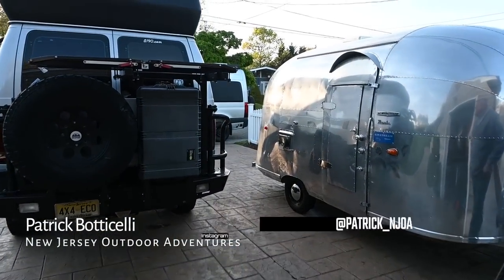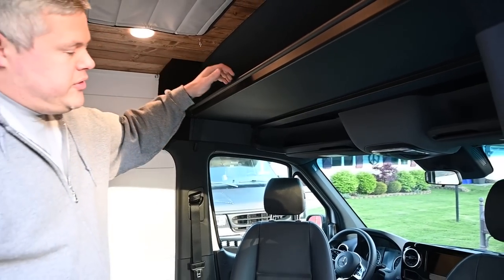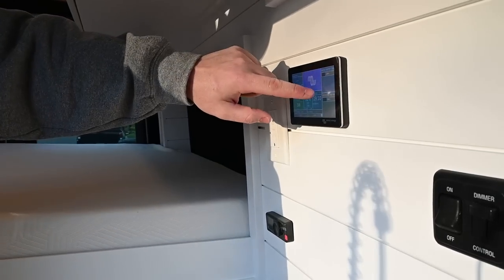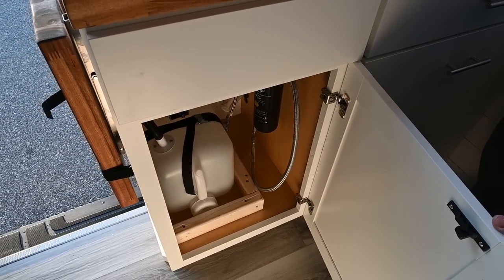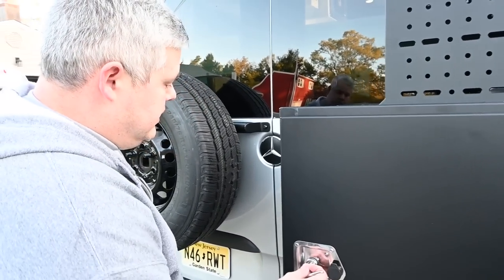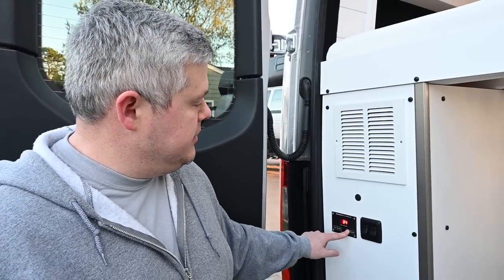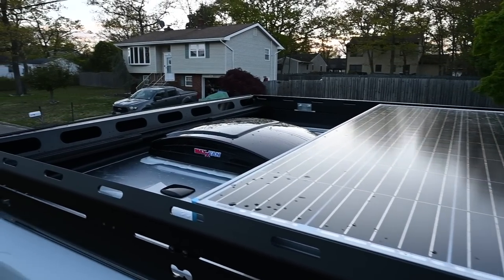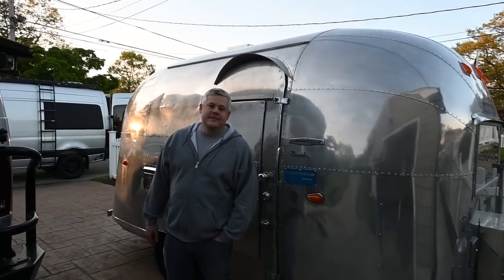All New 2023 Sprinter All Wheel Drive Custom Camper Van Build with Shower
Today we welcome Nomad Steve back to the channel with a tour of a Sprinter 4x4 custom camper van conversion.